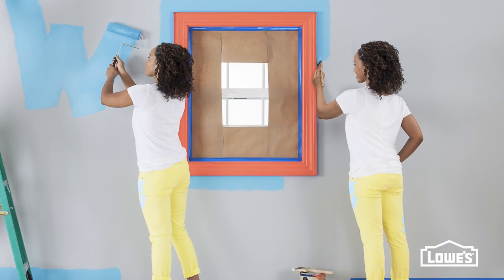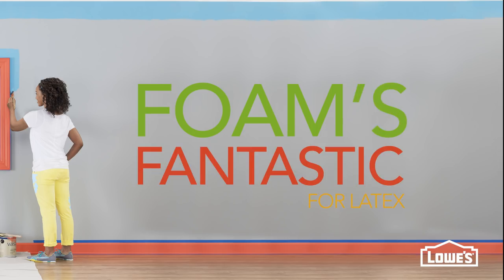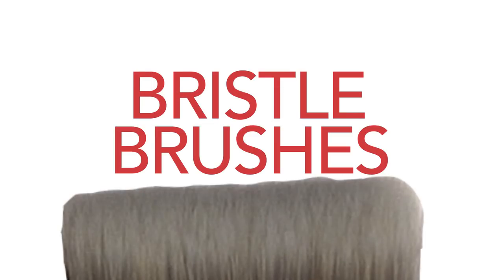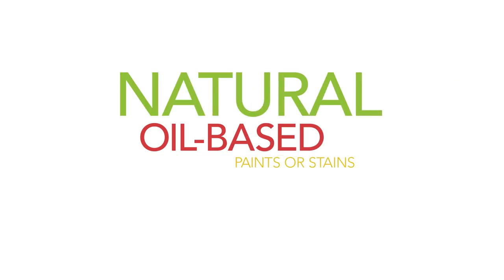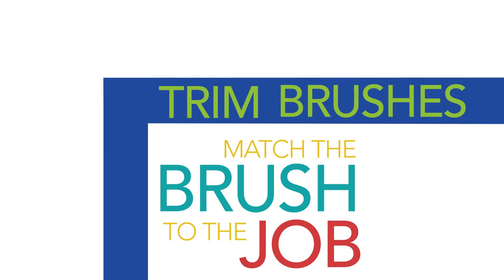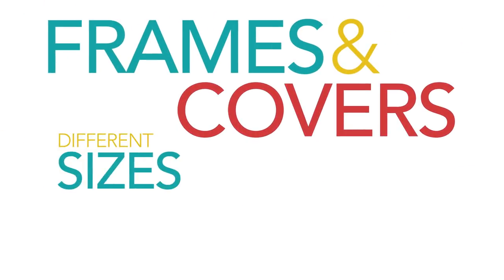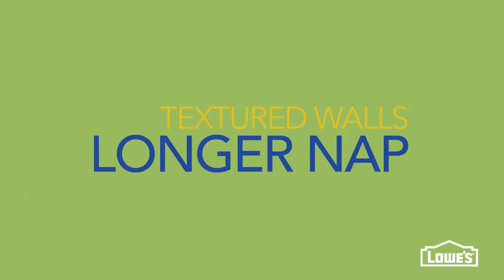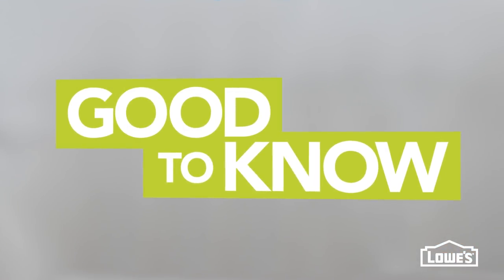Painting Tips: Paint Brushes vs Paint Rollers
There are many types of paint brushes and rollers. This video will help you decide which is best for the job.